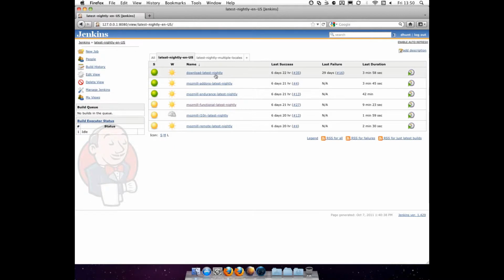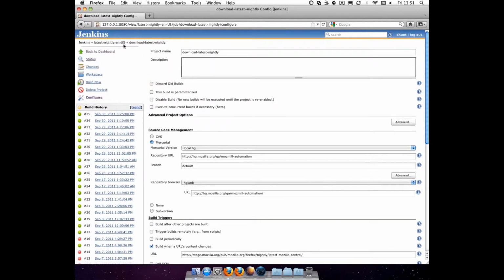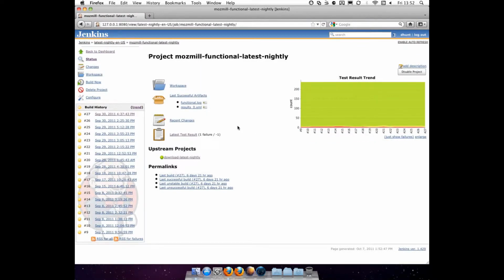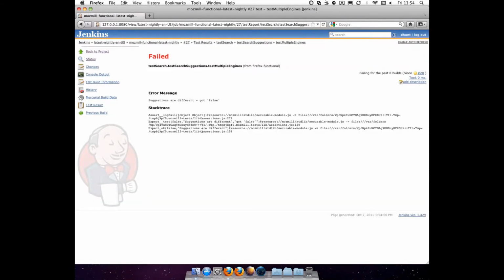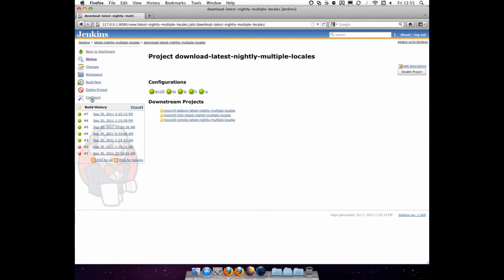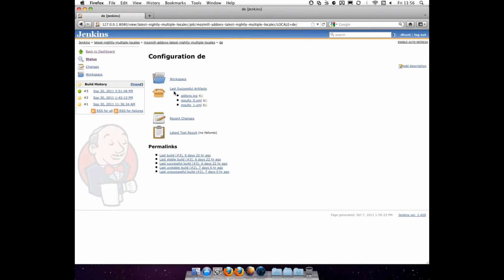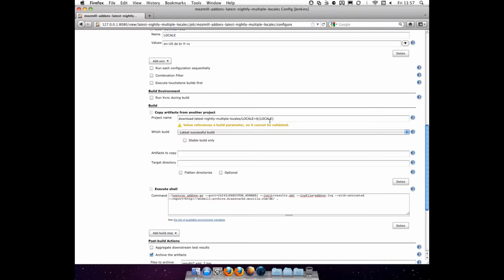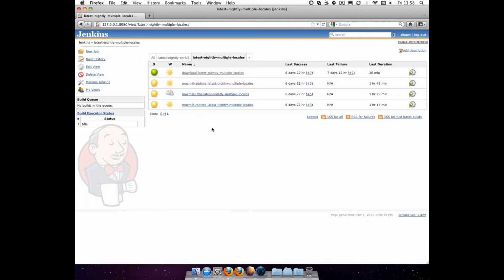Running Mozmill tests in Jenkins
Demonstrating the proof of concept for running the Mozmill automation tests for Firefox in a continuous integration environment.